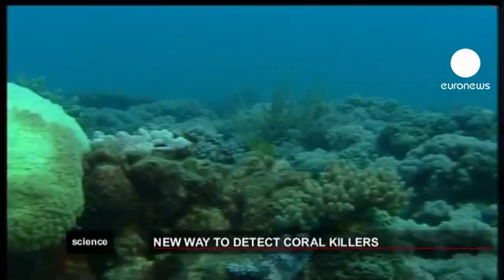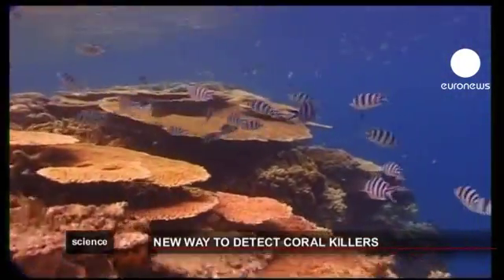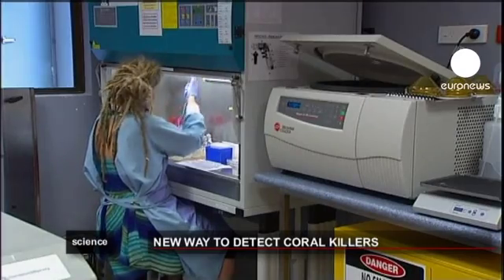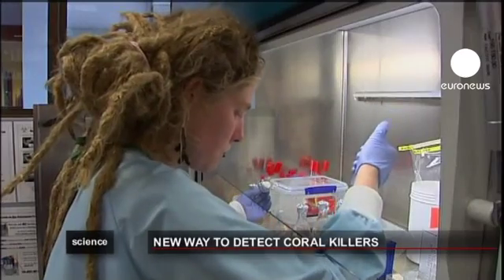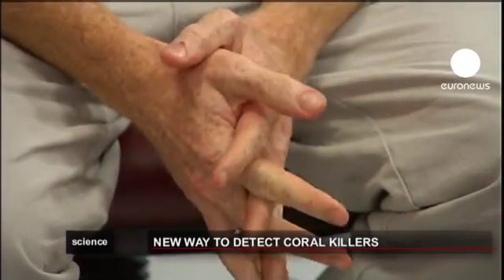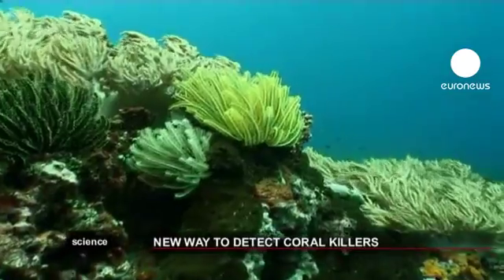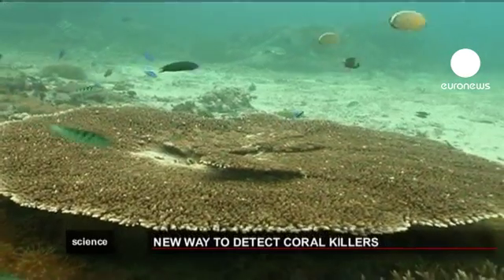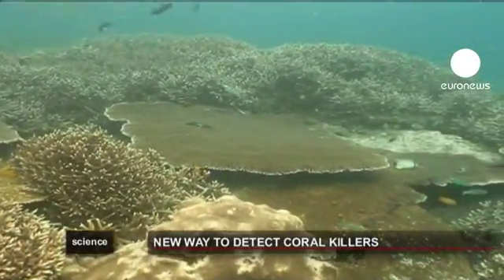euronews science - Reef researchers' coral breakthrough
Scientists in Australia have discovered a new method for determining whether coral is healthy or not; a breakthrough which should improve the outlook for many of the country's breathtaking reefs.